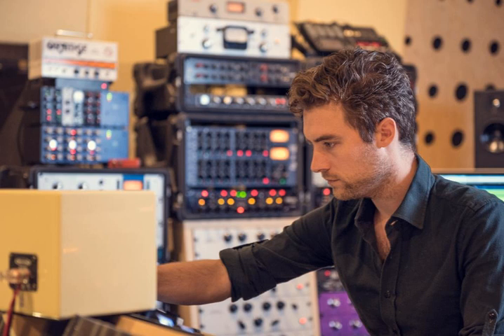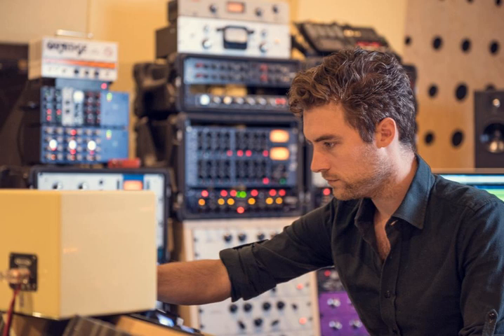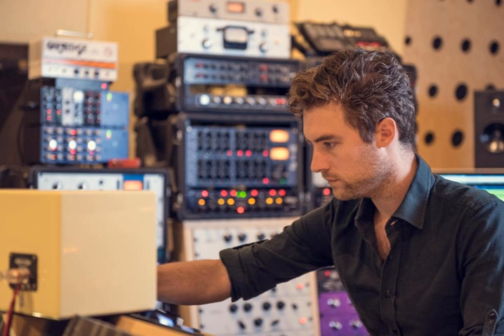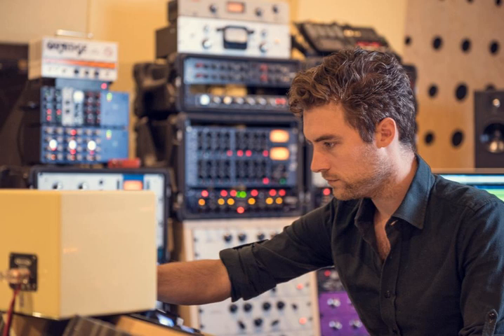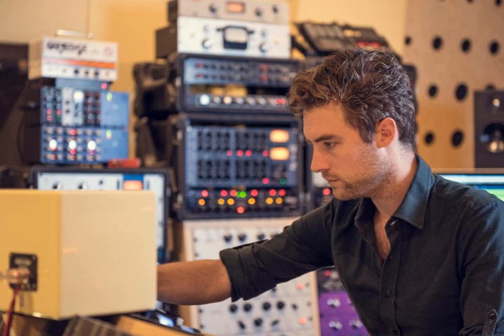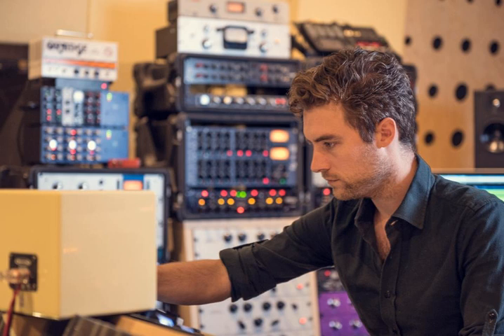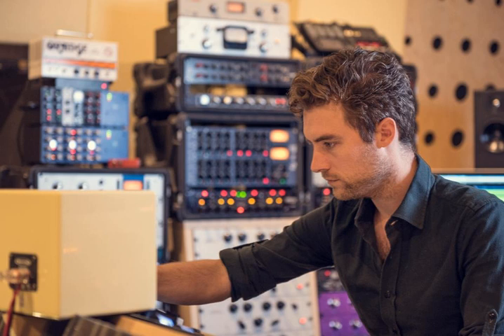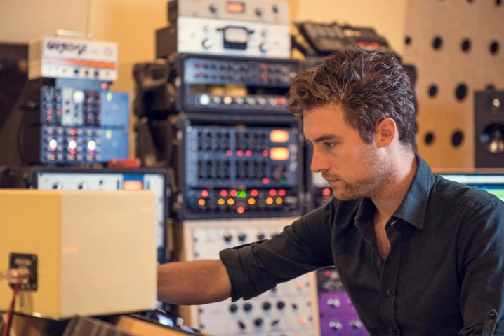RSR152 - Wessel Oltheten - Mixing With Impact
Wessel talked about the importance of setting up your studio just right, how the human ear works, and shared his special multi bus mixing setup to help you mix with fewer plugins, all from his new book Mixing With Impact.

 My guest today is Wessel Oltheten, mixing and mastering engineer with a very diverse clientele, from big selling pop acts to classical orchestras, and many indie bands. Wessel is also lecturer in Audio Engineering at the&nbsp;Utrecht University of the Arts in the Netherlands.

 He has also written many articles on audio engineering and music production. This led to Wessel writing a full length book called&nbsp;Mixing with Impact. In this book Wessel takes you from an introduction to mixing music, through the various parts of the mixing process, to help you get a better understanding of what mixing is, and how it is important to the process of creating recorded music.

  Hear more on Youtube